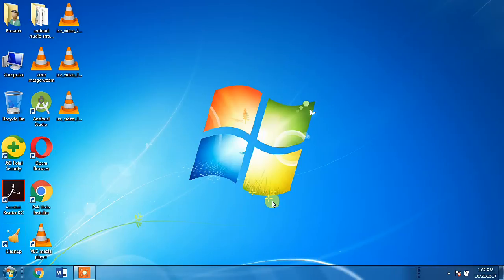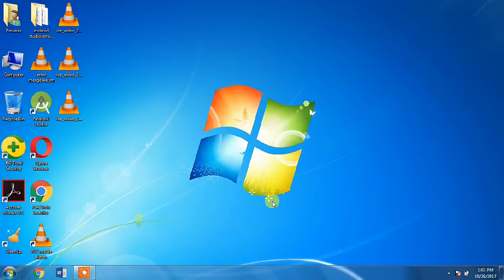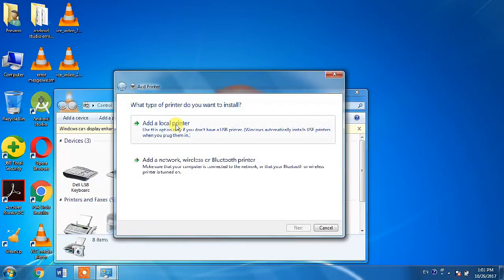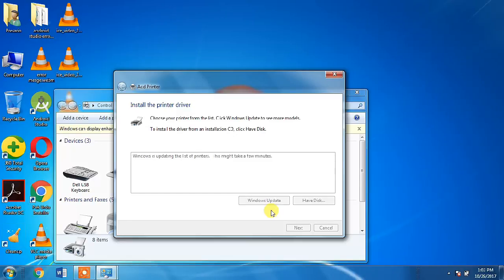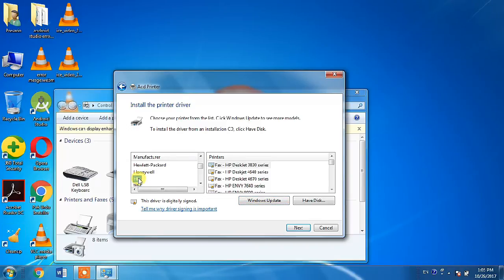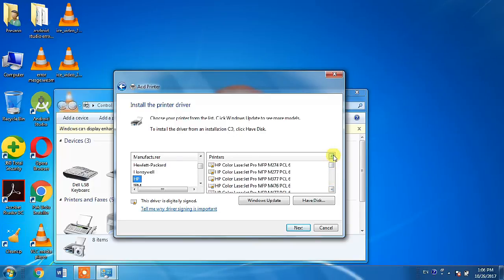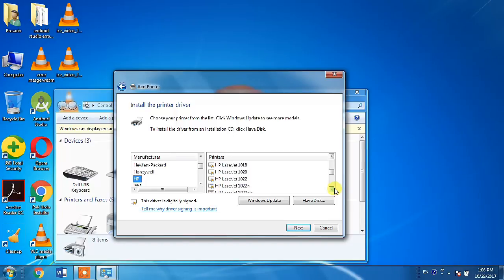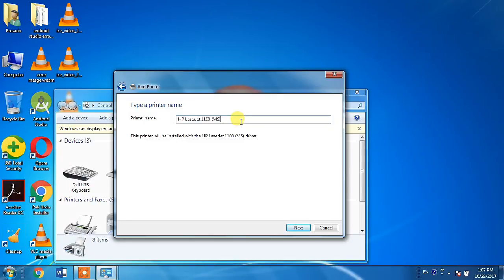how to install Hp LaserJet 1100 printer driver windows 10 windows 7 windows 8 32 bit 64 bit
This video shows  install Hp LaserJet 1100 printer driver windows 10 windows 7 windows 8 32 bit 64 bit